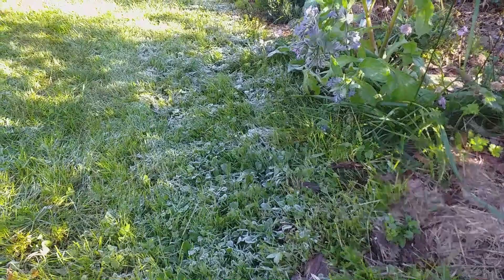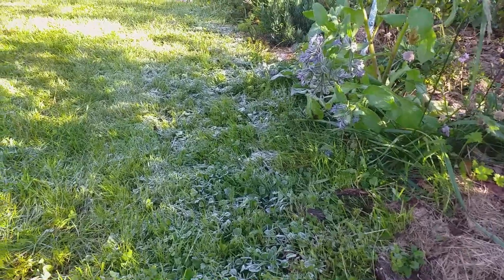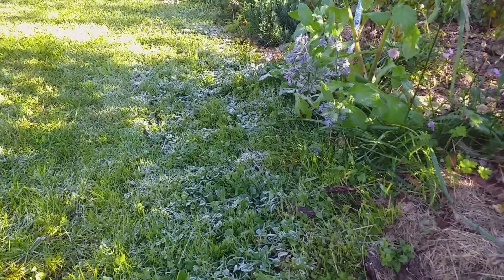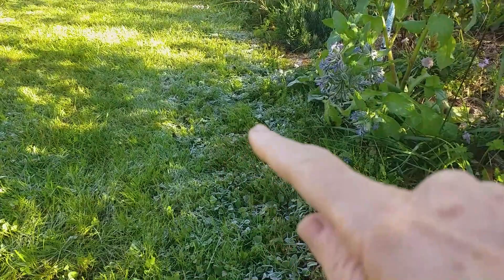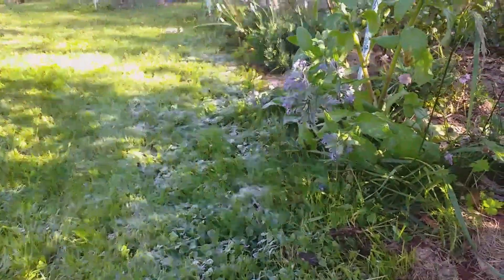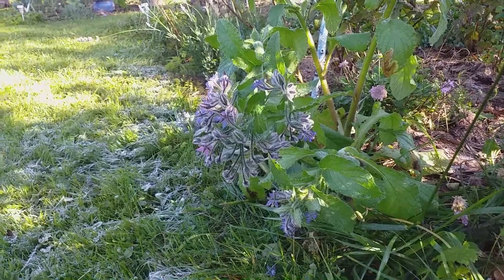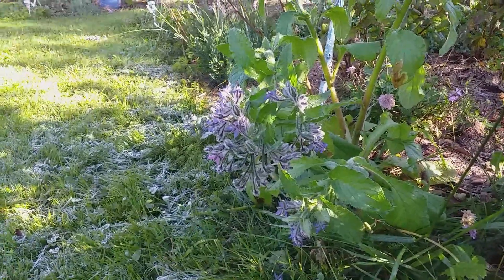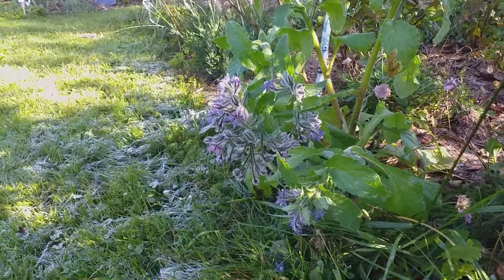Glimpses into a forest garden - frosted borage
As I walk up to my writing hut in the morning parts of the garden catch my attention. This time it was the frosted borage flowers.